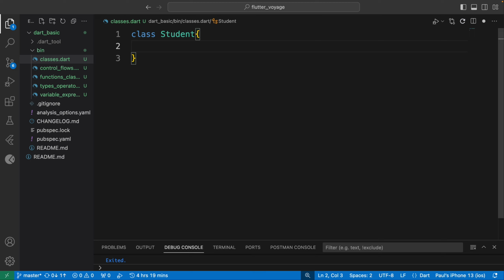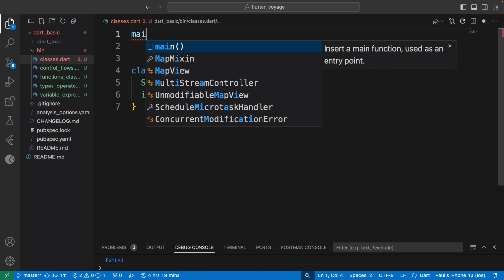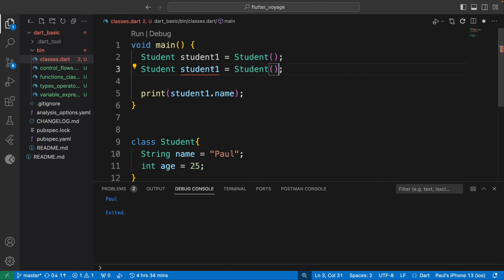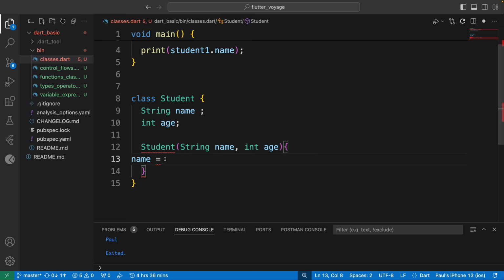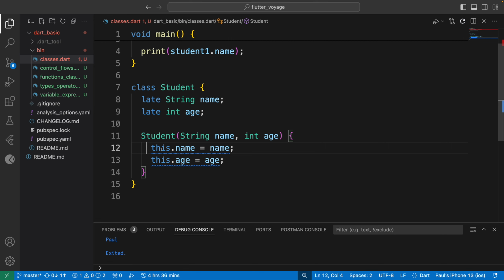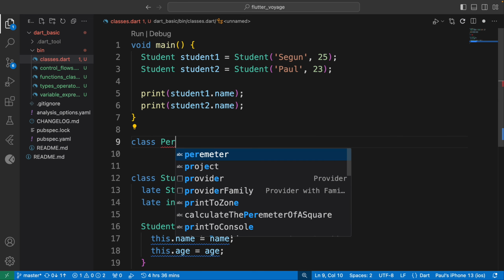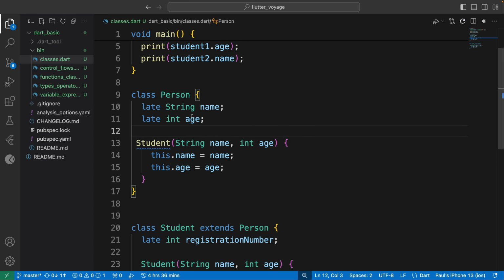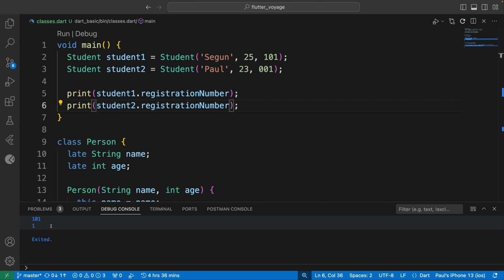6. Dart Basic: Classes